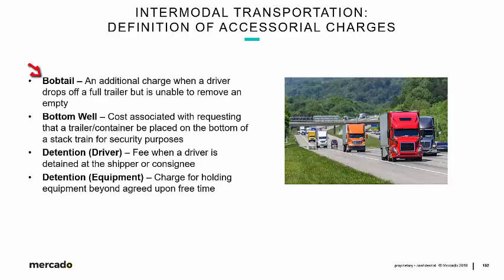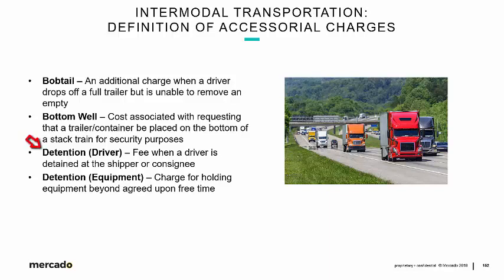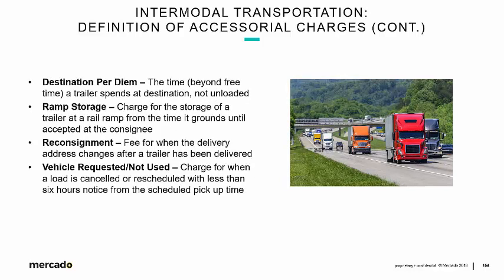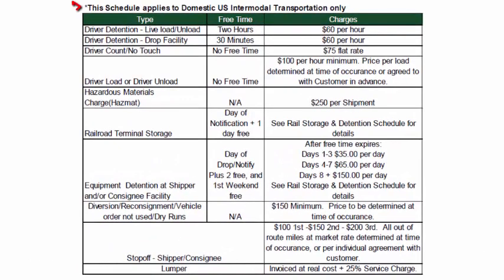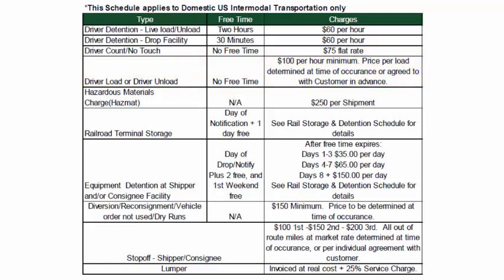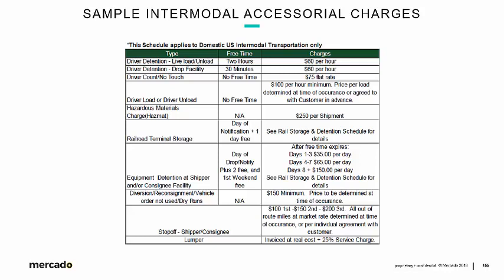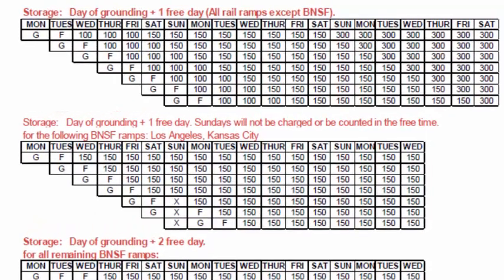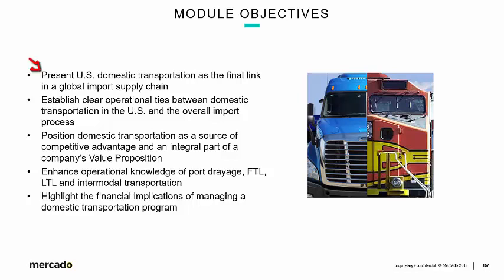Module 10 | Part 18 Intermodal Transportation - Definition of Accessorial Charges